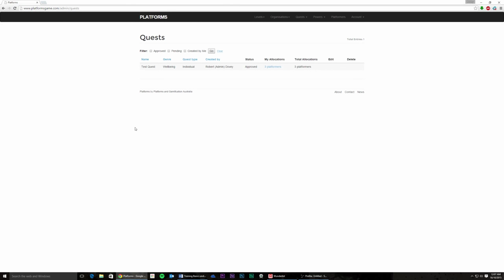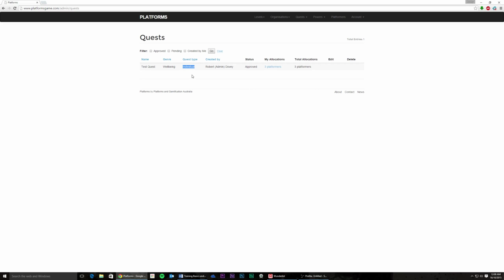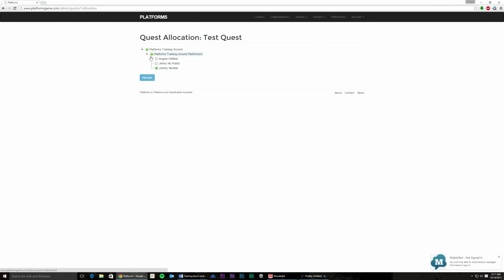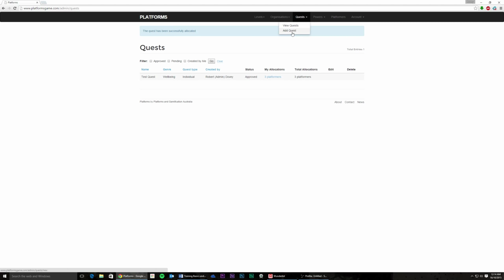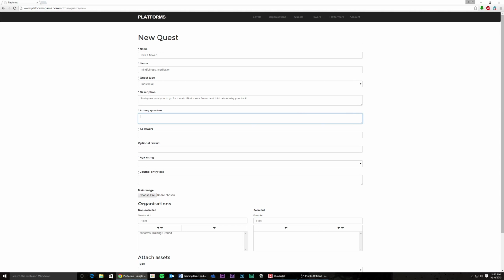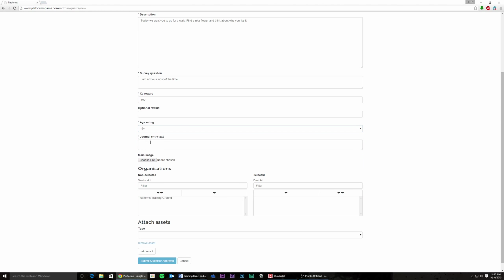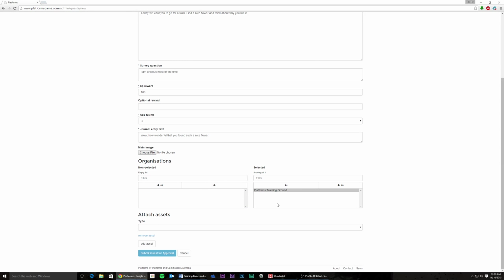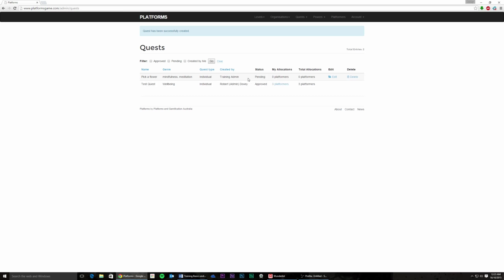Training Video Part 2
Hello Everyone!

This is part two of a three part training series. The goal is to ensure that you have all the training required to effectively use the dashboard and facilities of Platforms.

Part 2 explains how to assign and create new quests to your Platformers.